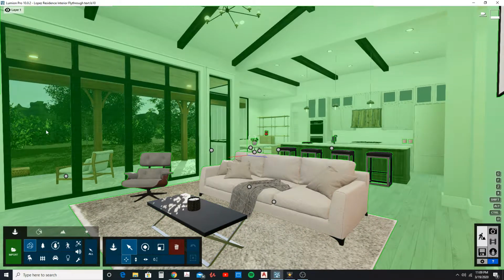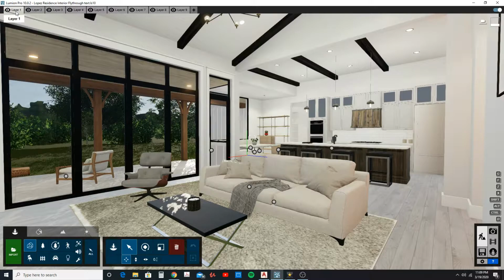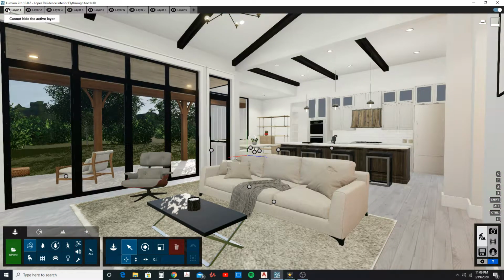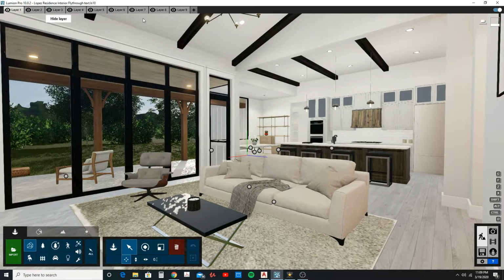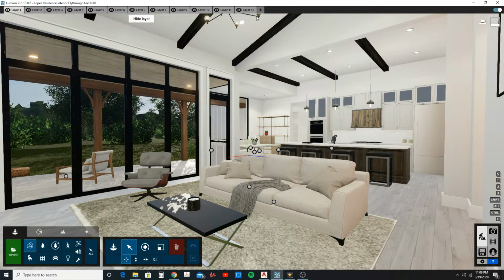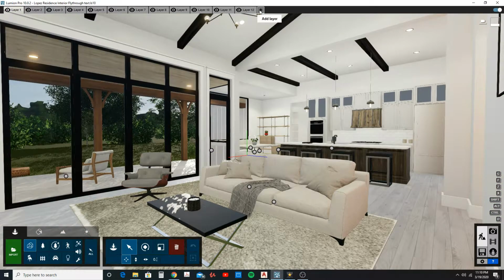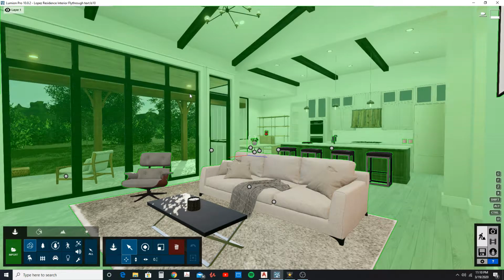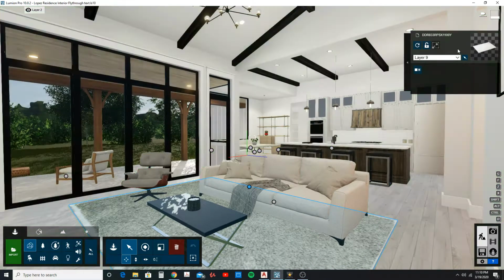Lumion 10 Layer Changes - New Features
Whats new with Lumion 10 layers? In this video I will go over the changes Lumion has made in it's latest release of Lumion 10. See how layers have improved